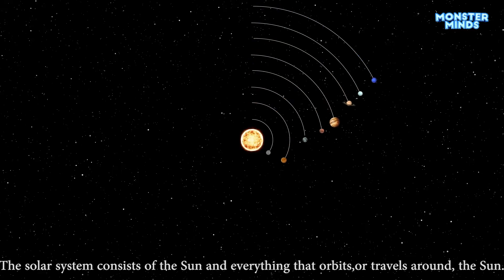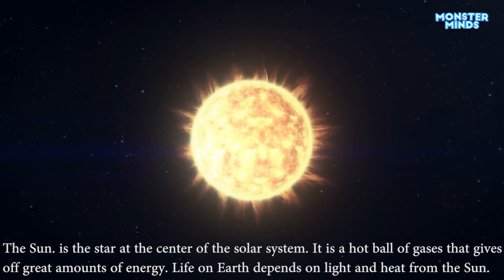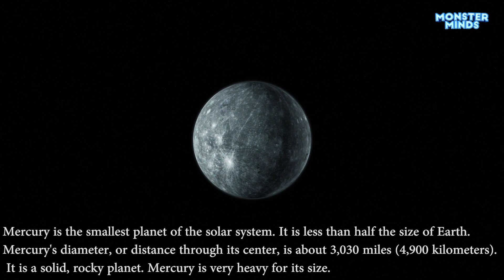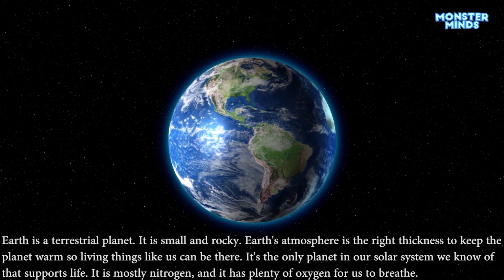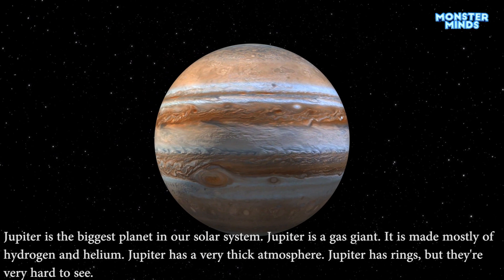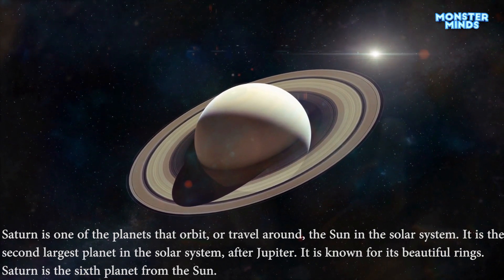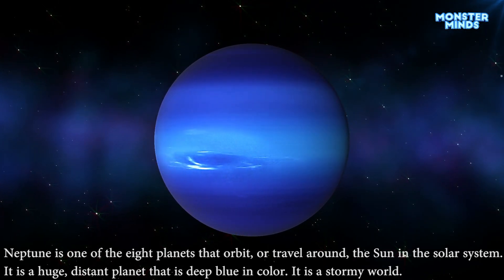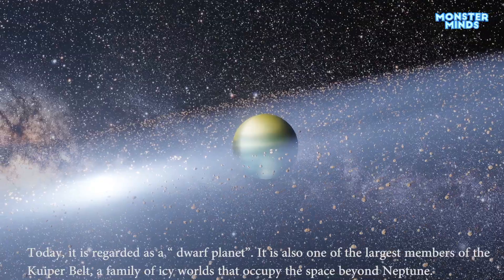Journey Through the Cosmos: Exploring Our Solar System | Monster Minds 🌠🚀🪐🌌🪐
Watch us @MonsterMinds768

Embark on an awe-inspiring cosmic adventure with our "Solar System" video! 🌌🪐
Are you ready to unlock the mysteries of the universe? Join us as we take an enthralling journey through our very own solar system, where you'll encounter the majestic planets, fascinating moons, and celestial wonders that make up our cosmic neighbourhood.

With breath-taking visuals, enlightening facts, and a sense of wonder, you'll get up close and personal with the planets, from the scorching heat of Mercury to the icy beauty of Neptune. Learn about the incredible discoveries made by space exploration missions and gain a deeper understanding of the vastness and complexity of space.

Whether you're a space enthusiast, an aspiring astronaut, or simply someone eager to expand your cosmic knowledge, this video is your passport to the stars. Don't forget to hit the like button to celebrate the beauty of the cosmos, share this cosmic journey with fellow stargazers, and subscribe for more mind-expanding content that explores the wonders of the universe. Let's embark on a cosmic voyage and journey through the Solar System together! 🌠🚀🪐